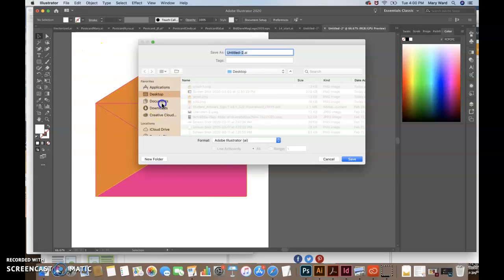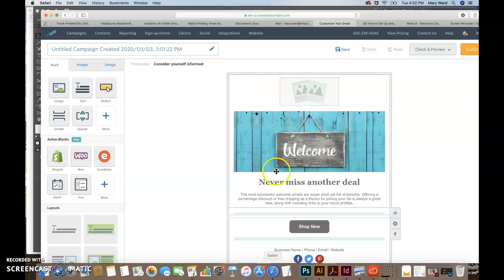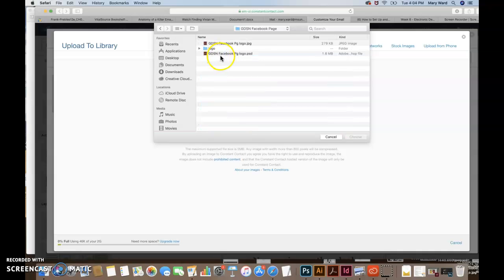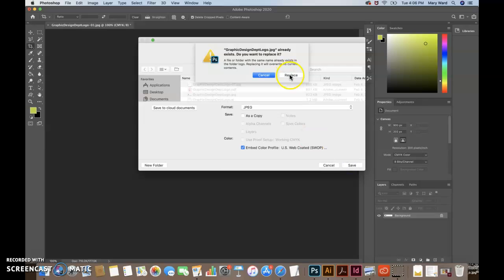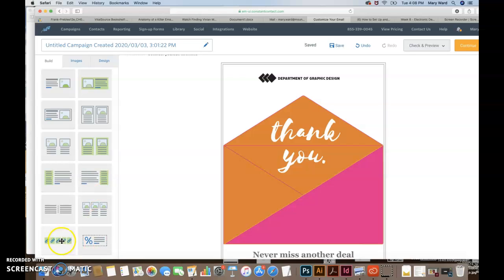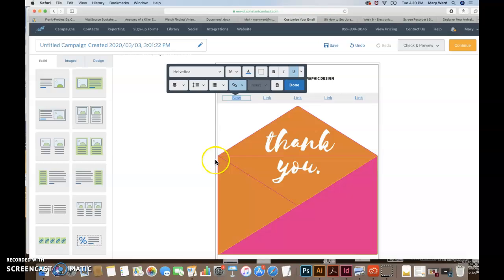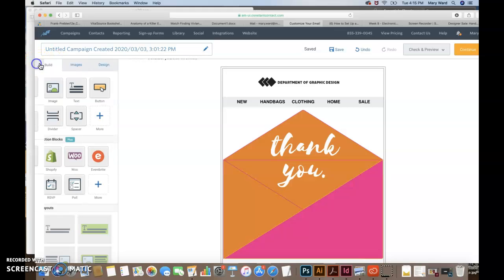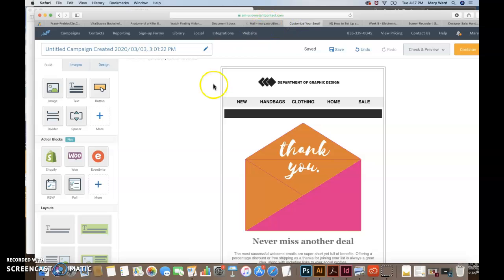Working with Images & the Drag & Drop Email Creator